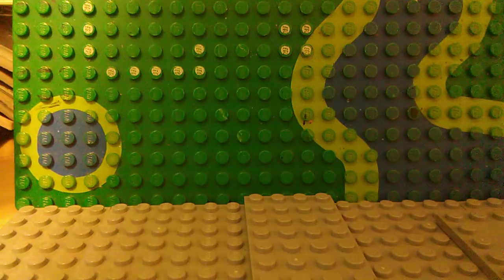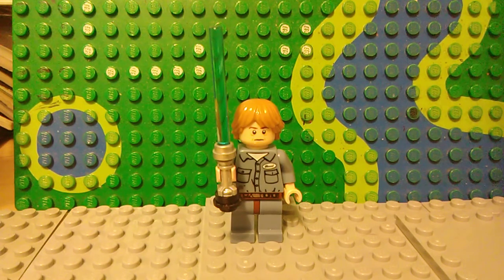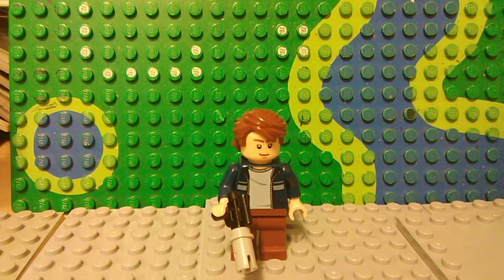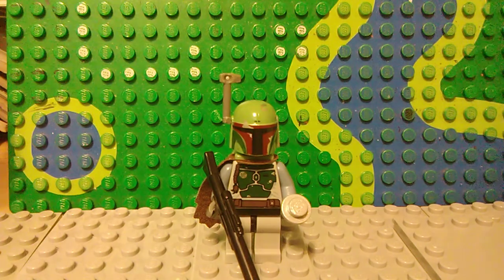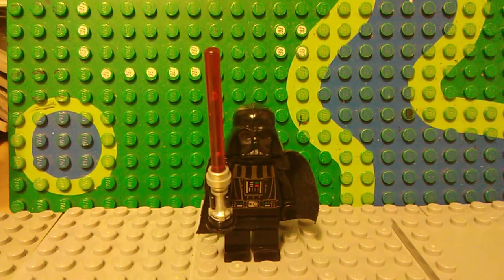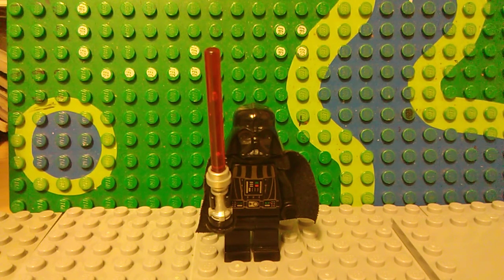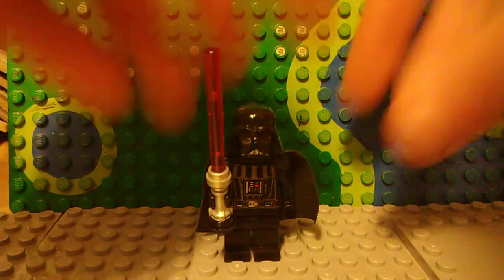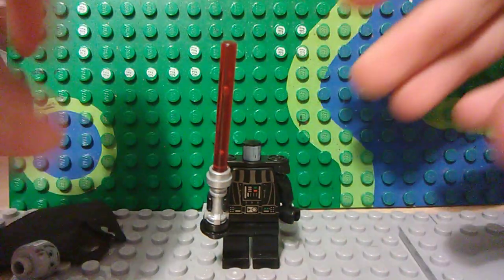NEW Custom Lego Star Wars The Empire Strikes Back Minifigures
4 custom Lego Star Wars The Empire Strikes Back Minifigures.